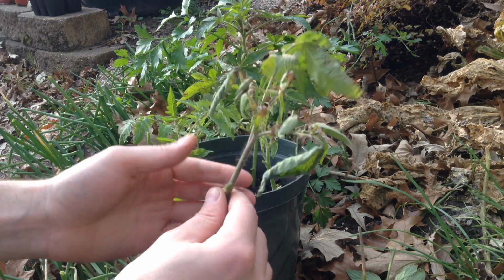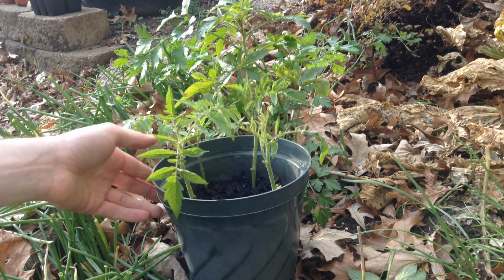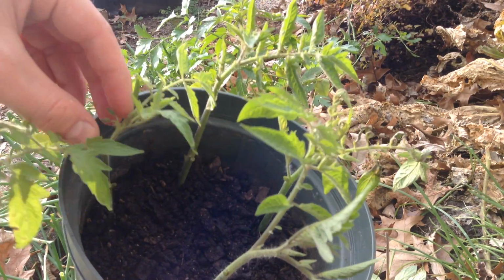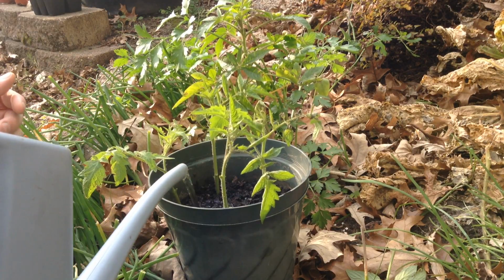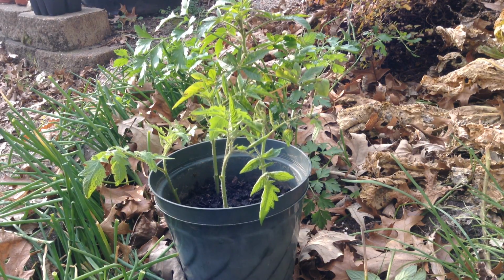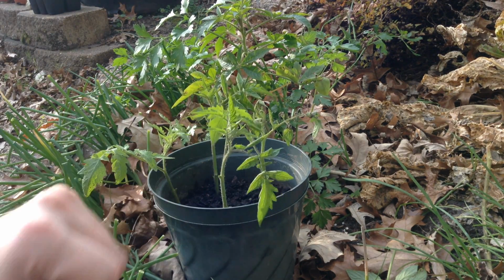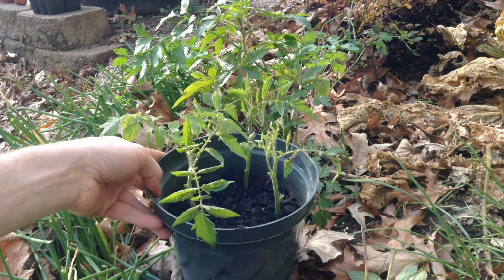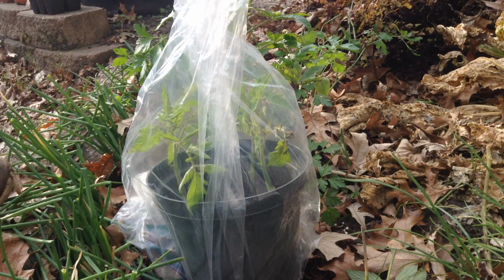How to Take Tomato Cuttings for Free Plants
Tomatoes will send out roots along the stem if they are in contact with soil. This can strengthen an existing plant or make new plants by taking cuttings from healthy top growth. Using a scissors to minimize damage, take a cutting about eight inches long and remove most of the bottom leaves and any flowers. Plant them in moist soil and cover them with a plastic bag to stop water loss through transpiration. Keep them watered, and within a few weeks the cuttings should grow roots and begin to make new leaves.